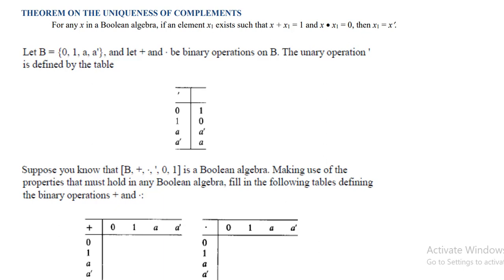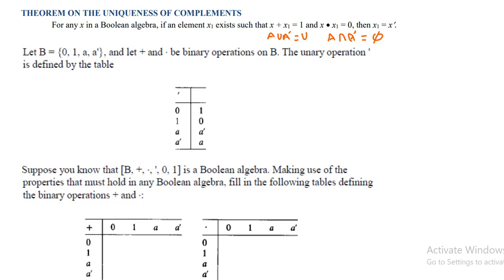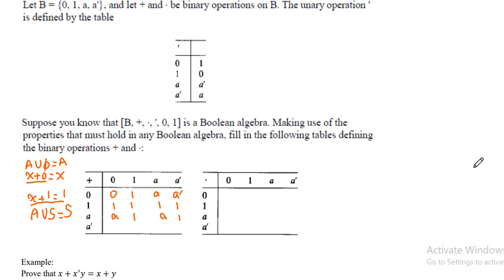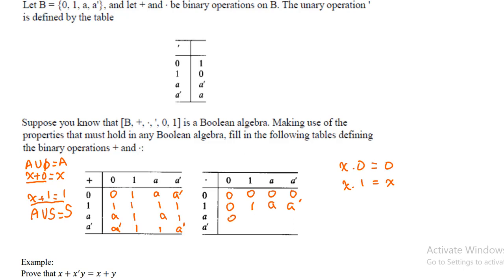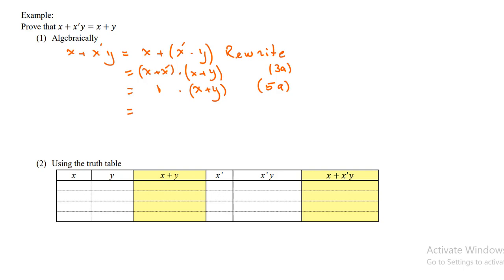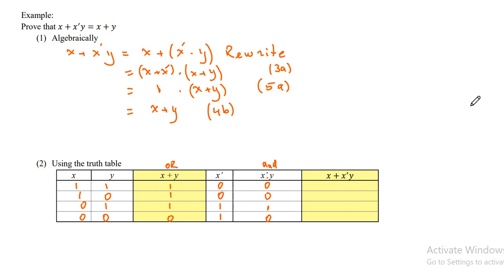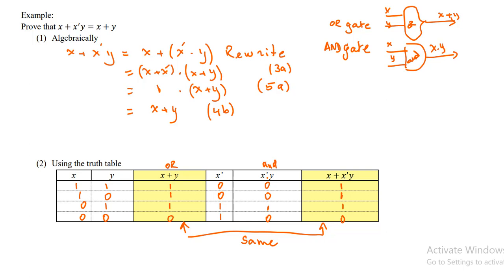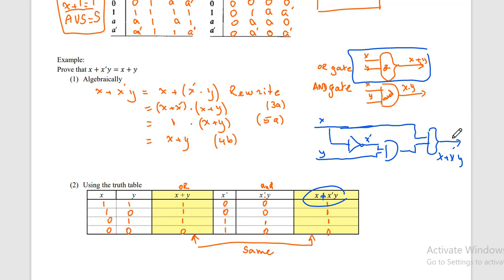Boolean Algebra, the Uniqueness of Complements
In this video, we view examples using the uniqueness of complements theorem.